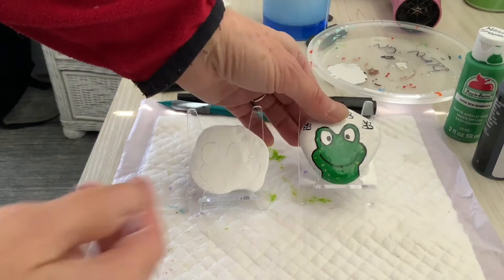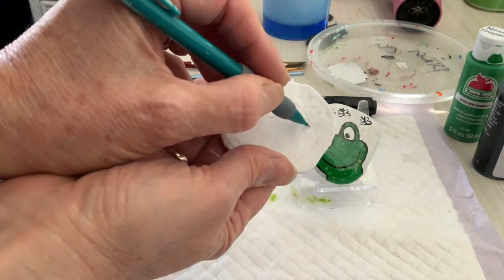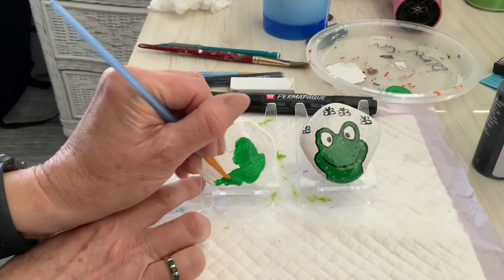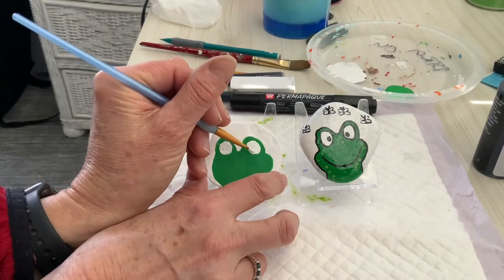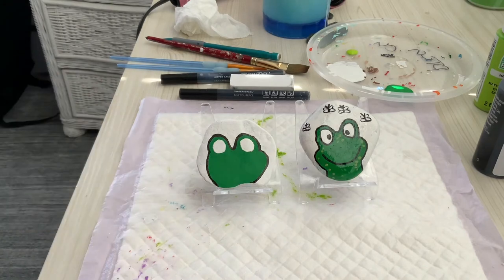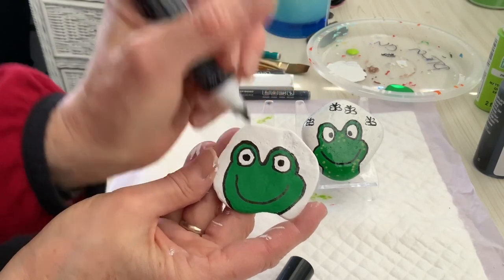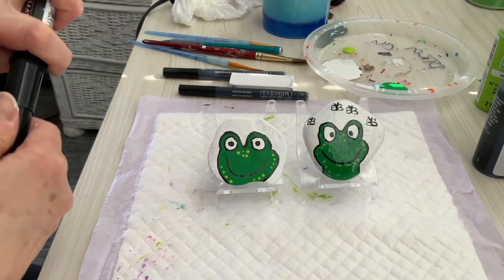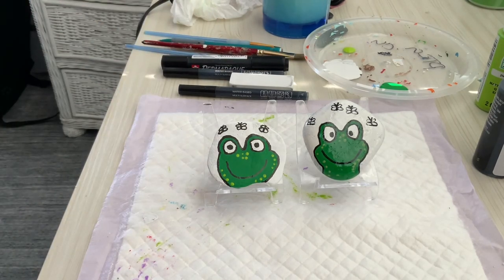Froggy Life!!! (Bite Sized Art Lesson!)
Come watch this short and simple video to learn how to make this easy frog face! Such a cutie and sure to put a smile on anyone’s face!

Materials Needed:
Smooth stone roundish shape or paper
Acrylic paint or coloring tools of your choice for paper
Thin and thicker paint brushes
Paint tray
Water
Paper towel
Black paint pen
Pencil
Eraser